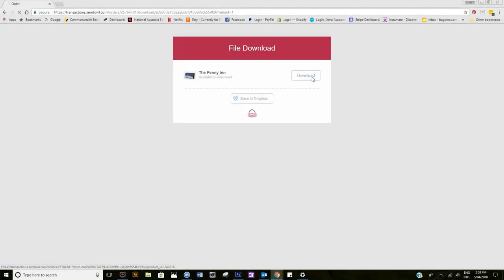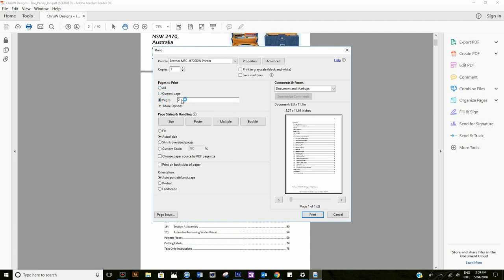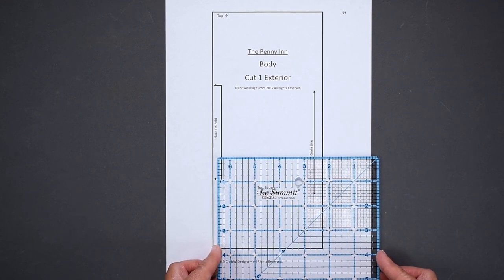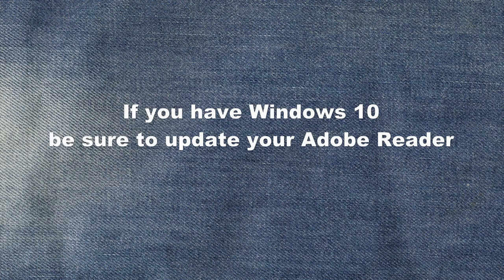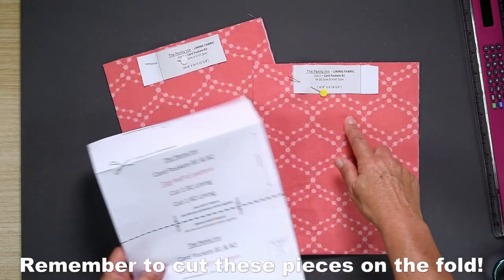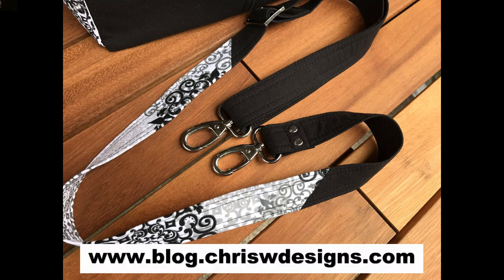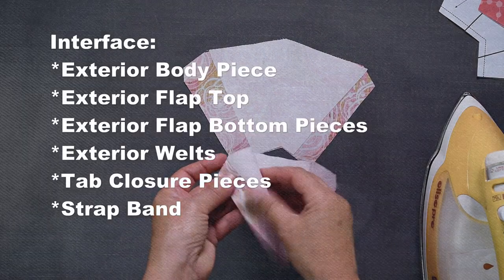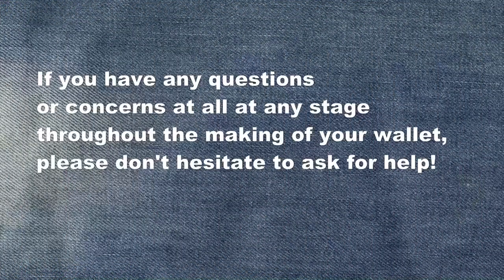2) The Penny Inn - PREPARATION for the ChrisW Designs wallet sewing pattern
This is part 2 of The Penny Inn Video Tutorial Series. Learn how to make The Penny Inn while I hold your hand every step of the way!
If you like this pattern, do hop over to my website where you will find my full range of patterns in my pattern shop